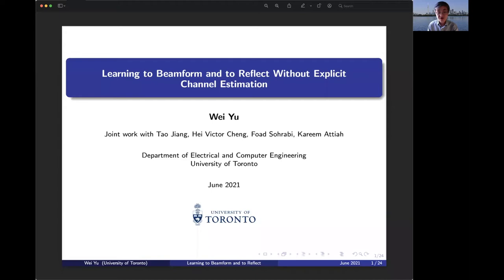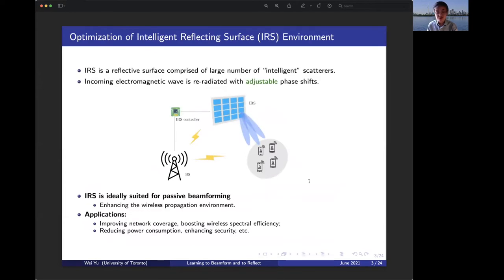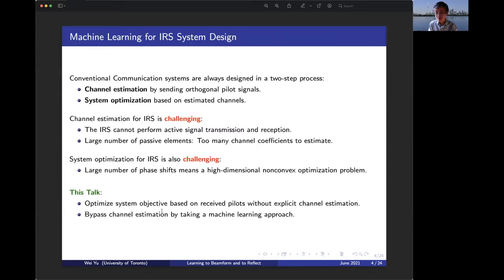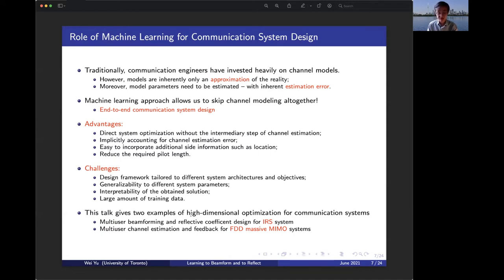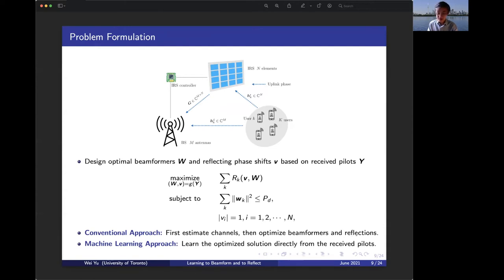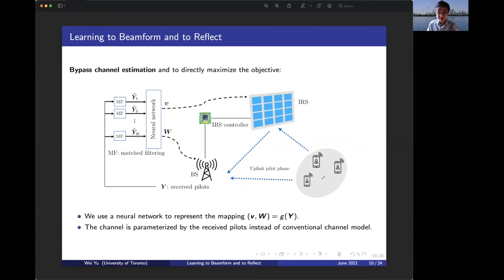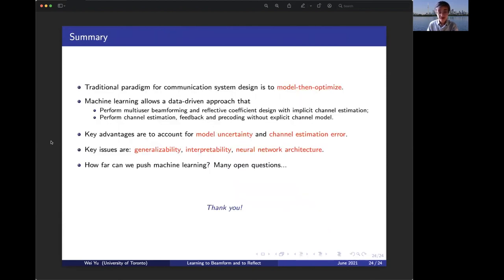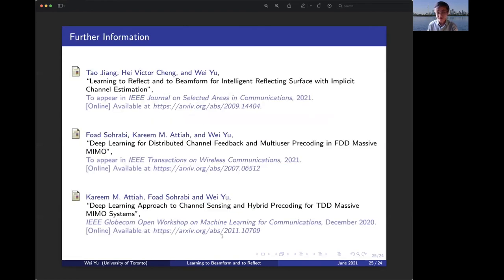6GWFF 2021 - Learning to Beamform and to Reflect (Session 4) - Wei Yu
Speaker: Wei Yu, University of Toronto, Canada
Bio: Wei Yu received the B.A.Sc. degree in Computer Engineering and Mathematics from the University of Waterloo in Canada in 1997 and M.S. and Ph.D. degrees in Electrical Engineering from Stanford University in 1998 and 2002, respectively. He is now a Professor in the Electrical and Computer Engineering Department at the University of Toronto, where he holds a Canada Research Chair in Information Theory and Wireless Communications. He is a Fellow of IEEE, a Fellow of the Canadian Academy of Engineering, and a member of the College of New Scholars, Artists and Scientists of the Royal Society of Canada. He received the IEEE Marconi Prize Paper Award in Wireless Communications in 2019, the IEEE Communications Society Award for Advances in Communication in 2019, the IEEE Signal Processing Society Best Paper Award in 2017 and 2008, and the IEEE Communications Society Best Tutorial Paper Award in 2015. He is currently the President of the IEEE Information Theory Society.